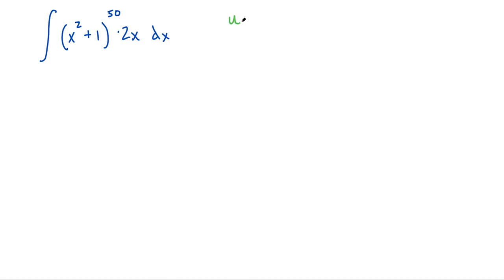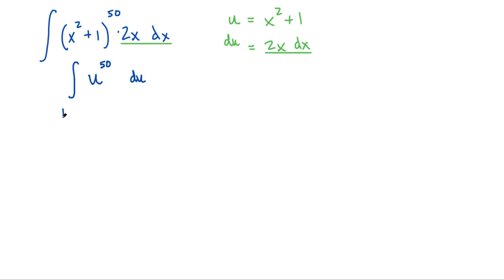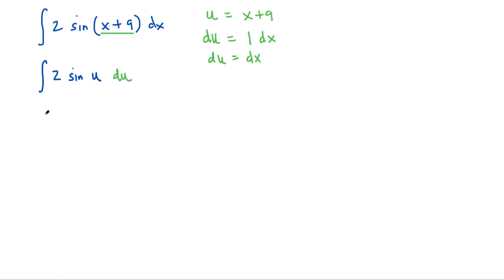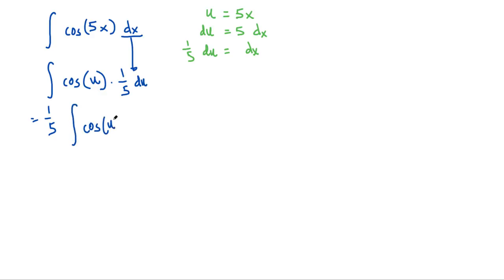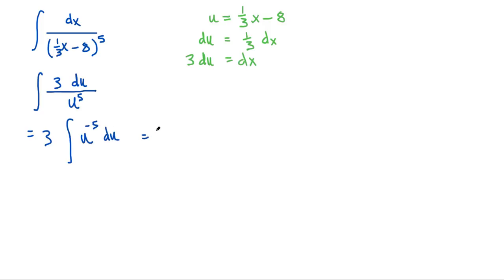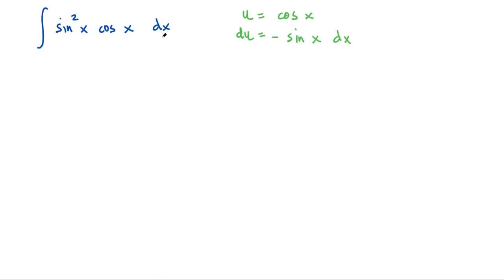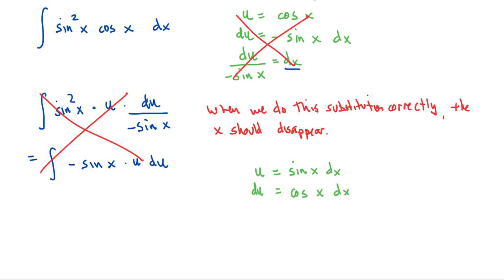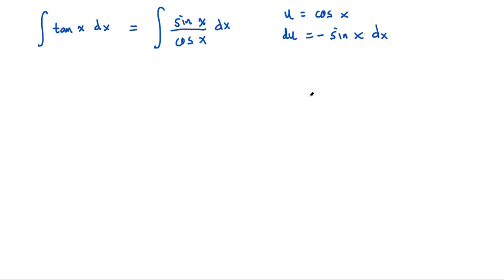IBMathSLY2 - 5.1 - Using Substitution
We do a few examples of substitution to evaluate indefinite integrals that are more complicated than the ones we did purely by inspection.